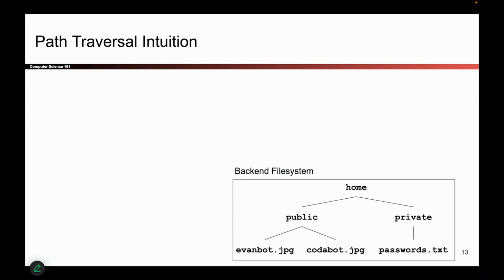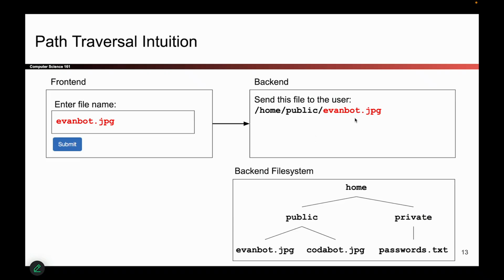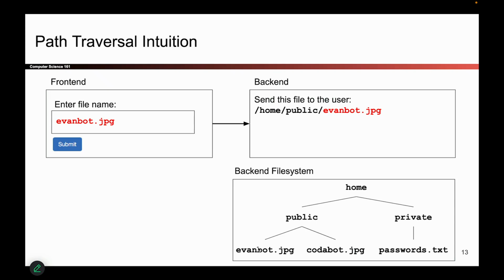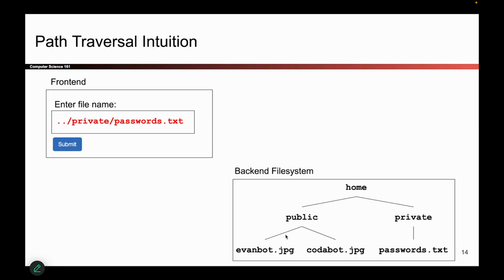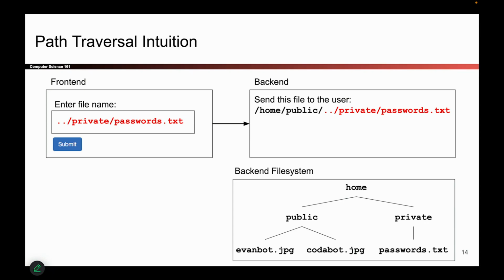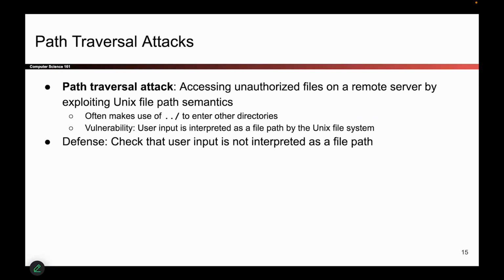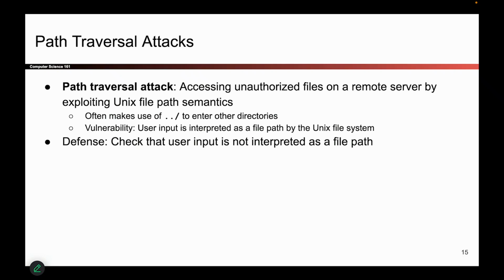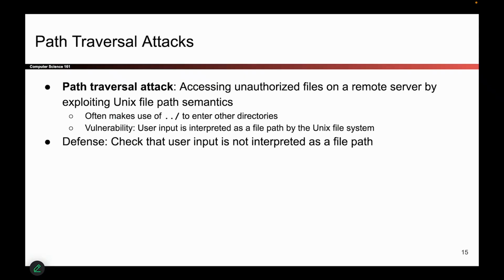[Networking8, Video 3] Path Traversal Attacks